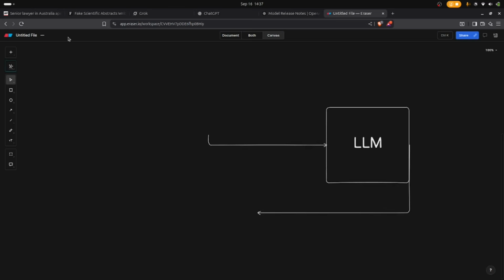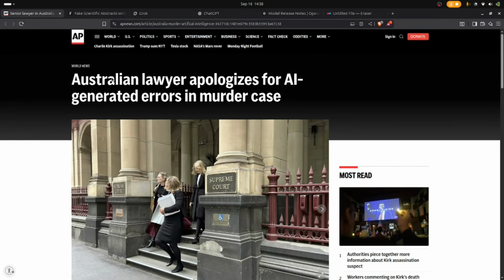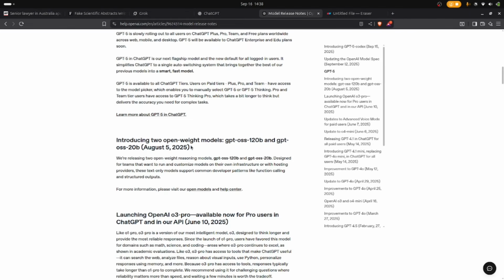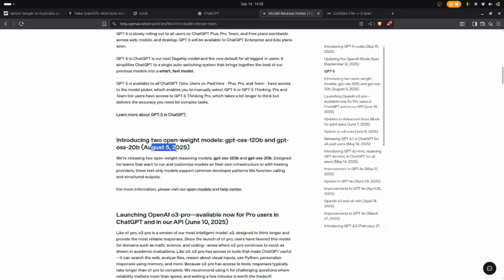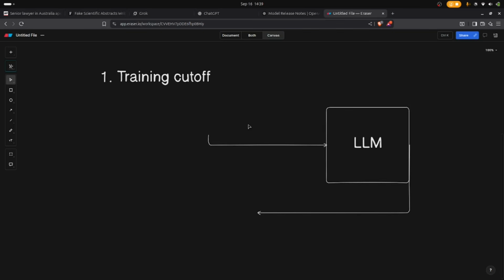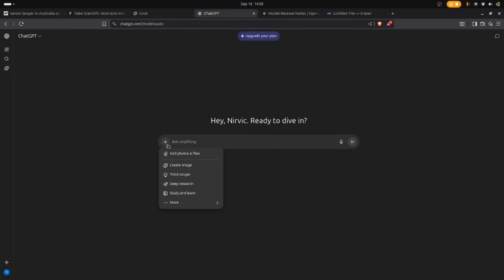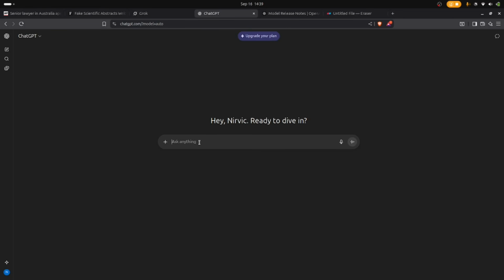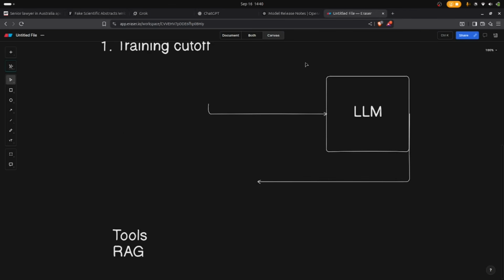AI Hallucinations Explained: Why ChatGPT (and Others) Make Stuff Up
Unlock the mystery behind AI hallucinations — when powerful models like ChatGPT confidently generate wrong or made-up answers. In this video, I break down:
- What AI hallucinations really are
- Why large language models “make things up”
- Real-world examples of hallucinations
- The risks & dangers of relying on hallucinating AI

Whether you’re a student, developer, or just curious about artificial intelligence, this explanation will help you understand AI hallucinations clearly and spot them in the wild.